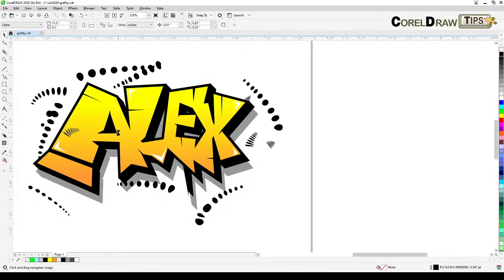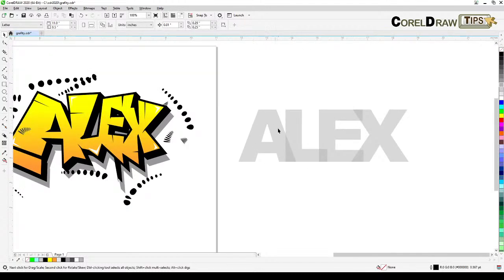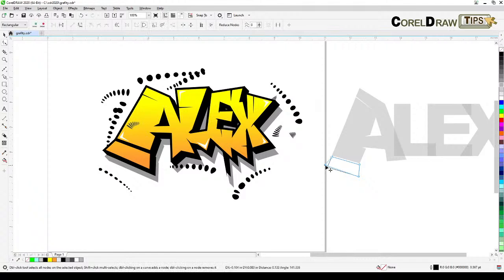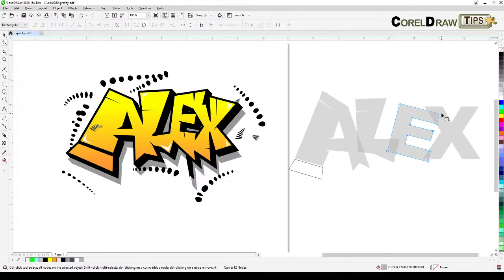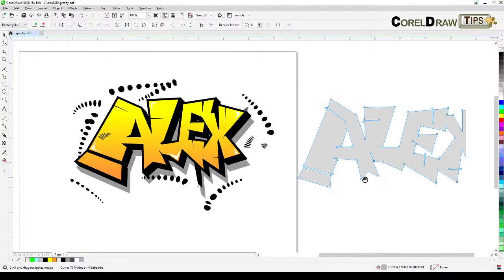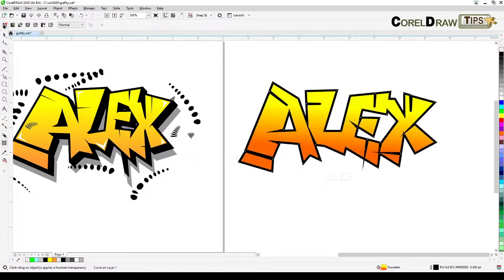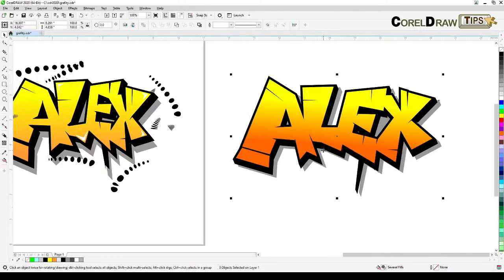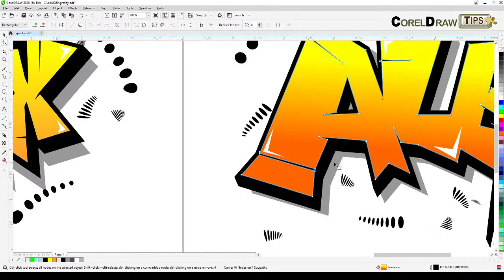How to Make Graffiti Text in CorelDraw (Pro Secret)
Ready to give your designs that authentic street art edge? This CorelDraw tutorial reveals the "pro secret" method for creating dynamic graffiti text effects.

If you’ve ever wanted to add a graffiti-style graphic to a T-shirt design, poster, or sign, this video will walk you through the precise steps required to create it from scratch. We’ll take standard text and transform it into a professional, stylized graphic that truly stands out.

In this lesson, you will learn the key techniques for converting simple text into a customizable piece of art:

*   **Converting to Curves:** Learn how to unlock powerful editing options by transforming your font into vectors. This is essential for advanced graphic design in CorelDraw.
*   **Letter Distortion:** Discover how to manipulate individual letters and shapes to achieve that flowing, unique graffiti aesthetic.
*   **Applying the Block Shadow Effect:** We’ll show you how to add depth and dimension to your graffiti text, making it pop off the page for printing or sign-making applications.

Whether you're new to CorelDraw or looking to level up your existing design skills, this video will provide you with a powerful technique to add to your toolkit.

for more free tutorials and resources!